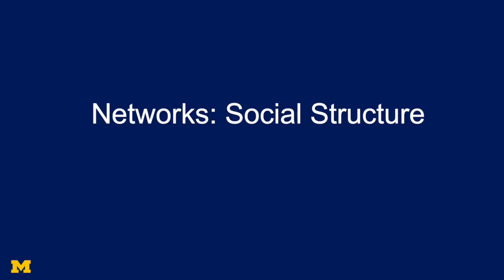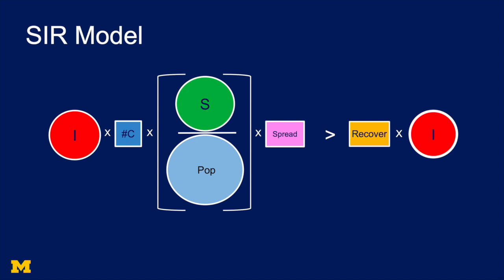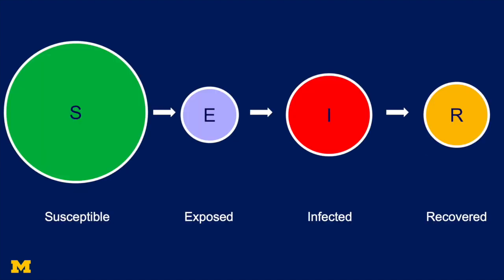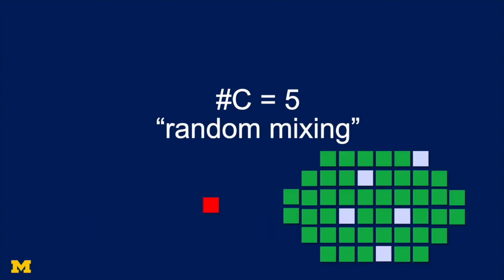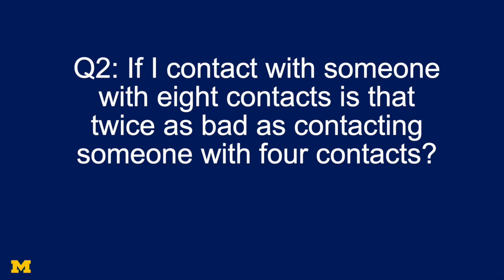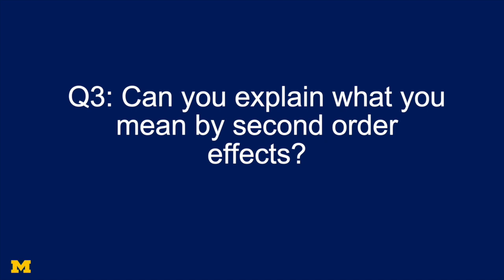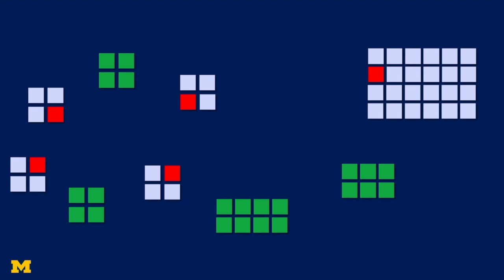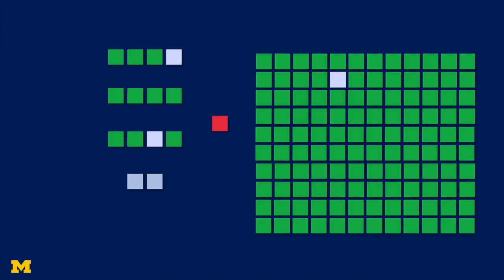Why Networks Matter in Models of Epidemics: Scott E Page and Abigail Jacobs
In this video, we describe the role of networks in the spread of epidemics.  We discuss the second order effects of our interactions, contact tracing, and superpreaders.